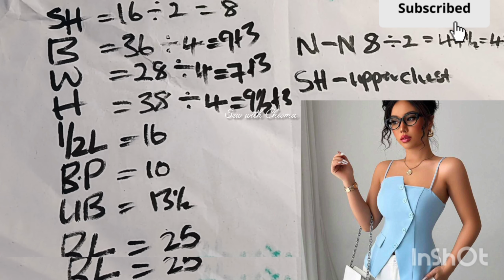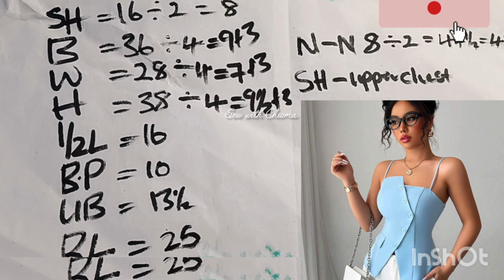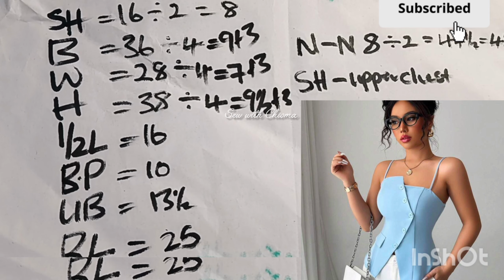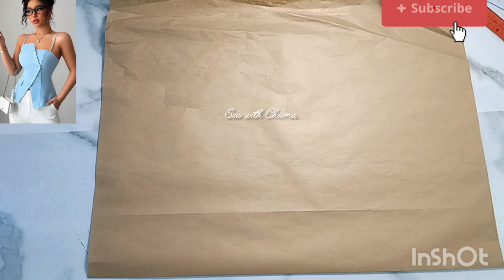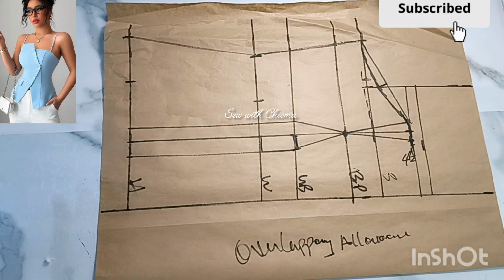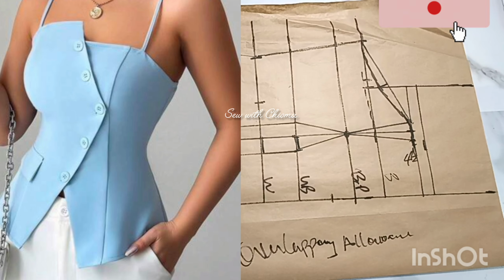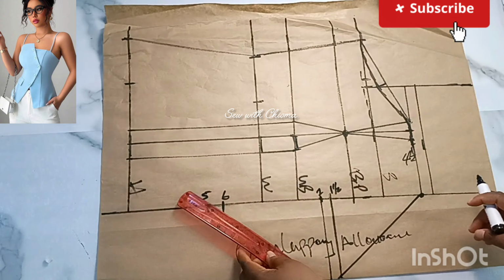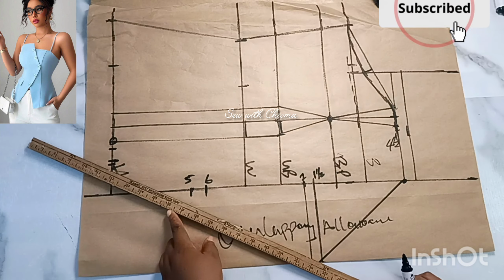How to Cut and Sew Trendy Stylish Strapless Bustier Top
This tutorial shows the full detail  on how to cut and sew HOW TO CUT AND SEW TRENDY STYLISH STRAPLESS BUSTIER TOP easly for beginners and non beginners.